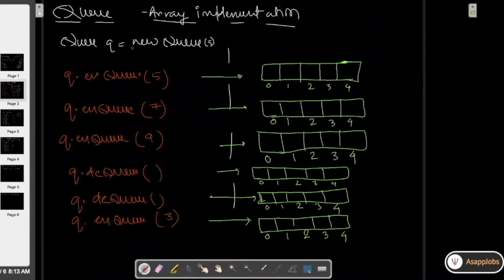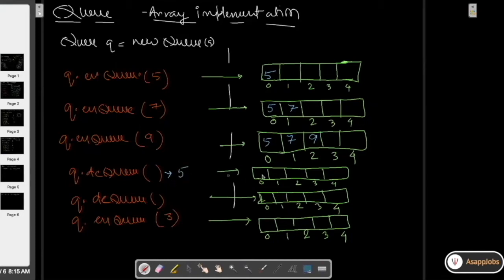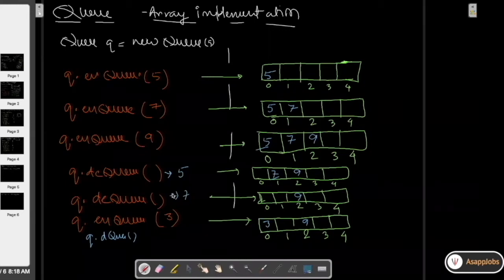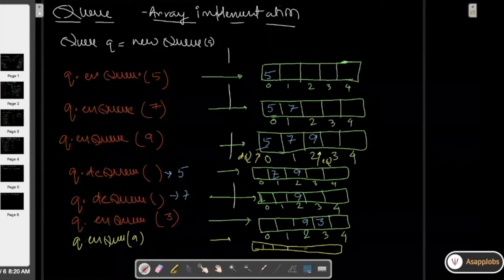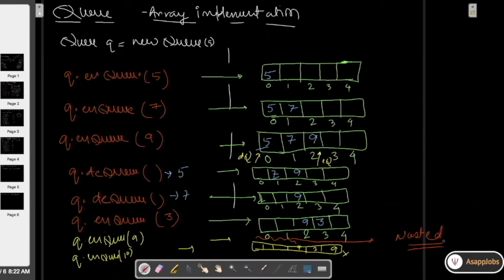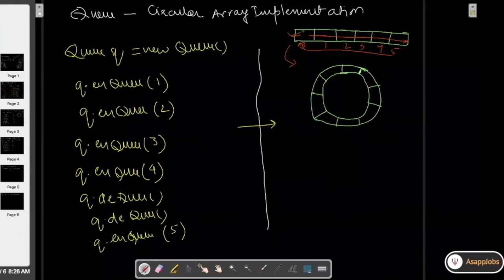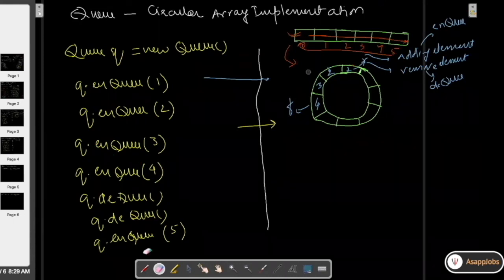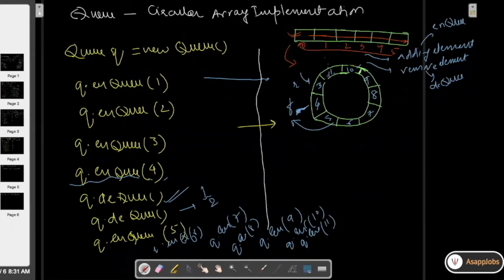#62 Implementation of The Queue, Its Problem & Solution | Data Structures And Algorithms 🔥🔥🔥